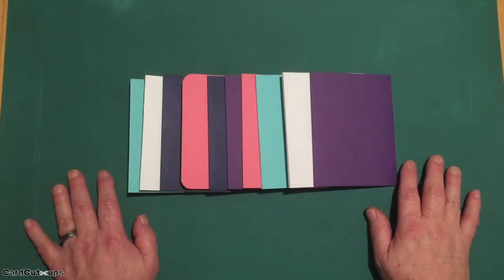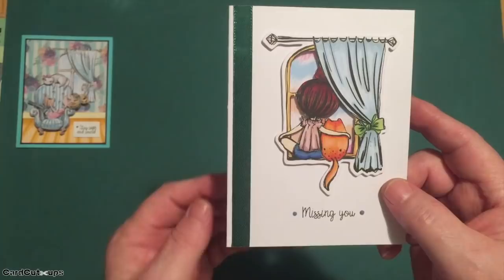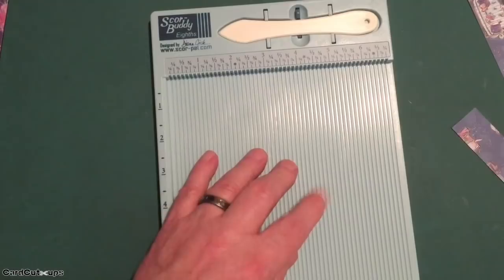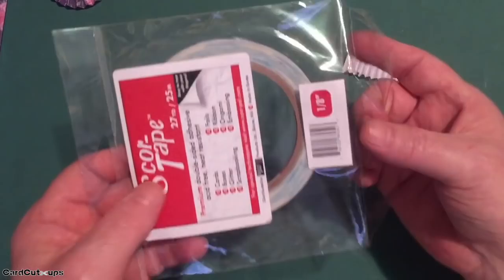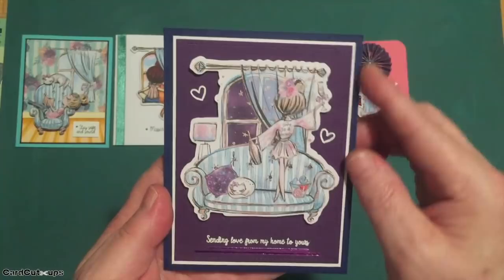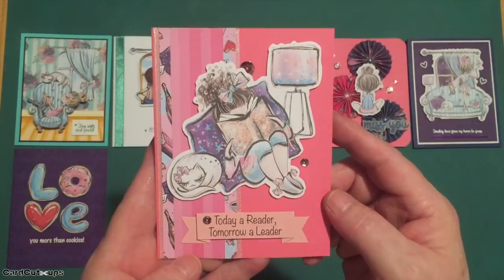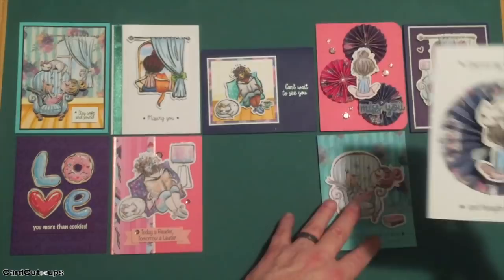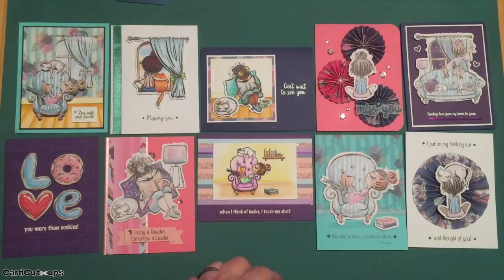10 Cards 1 Kit | Love From Lizi June 2020 Card Kit + Bonus How-To!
Hello Folks! Scott here with my 10 Cards 1 Kit post featuring the Love From Lizi June 2020 "Safe and Sound" Card Kit. This kit brings back the beloved Eyelash Girls and all the items included are EXCLUSIVE to Love From Lizi - you can't get these goodies anywhere else!
This kit has sold out (as usual) but the "Can't wait to see you" stamp set is on order and here are links to the add-ons still available:

If you don't want to miss out on any of Lizi's exclusive card kits I highly recommend becoming a subscriber!

For more detailed information, better pictures and product links, please visit my